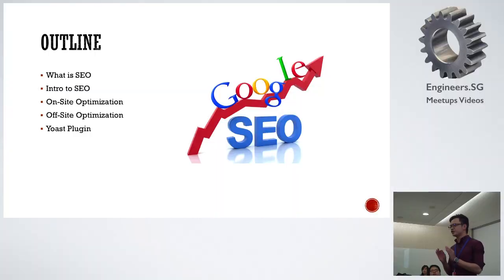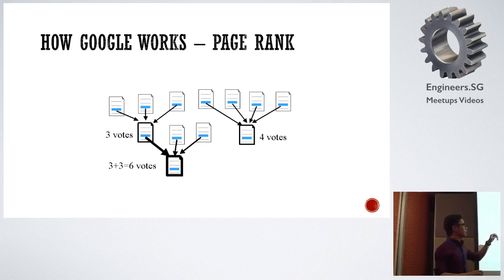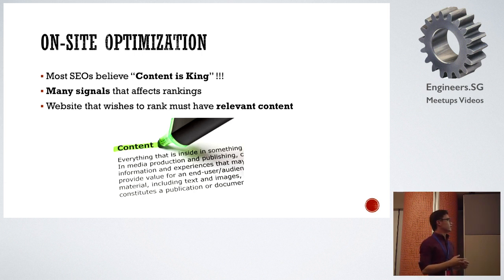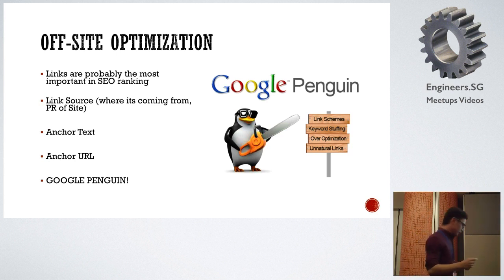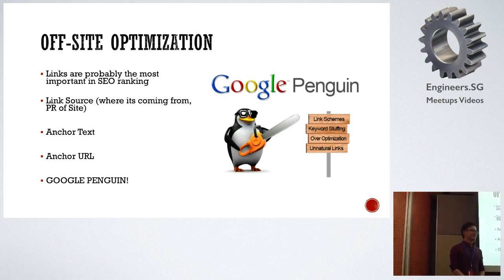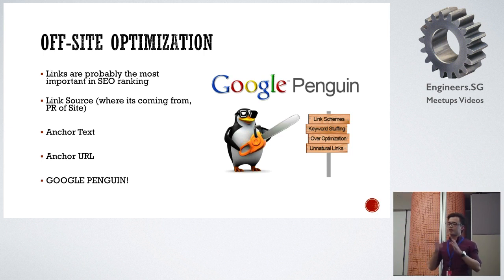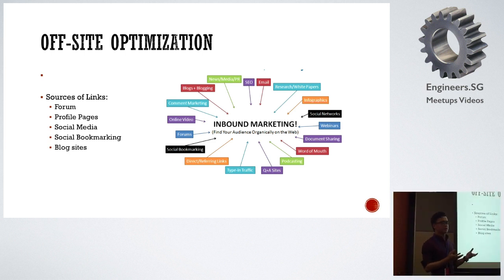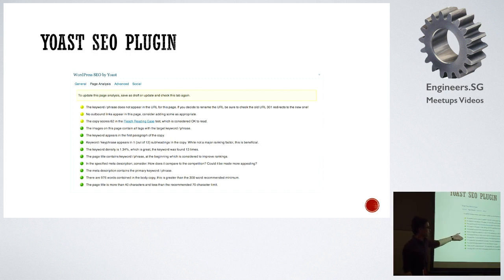Unleashing the Power of Optimization in Singapore!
Unleashing the Power of Optimization in Singapore! : Free Backlink Checker Desktop Software -Link Verifier